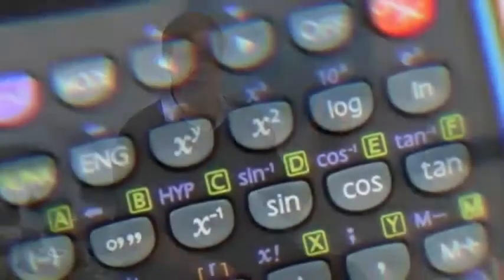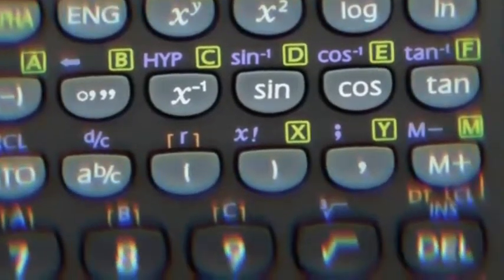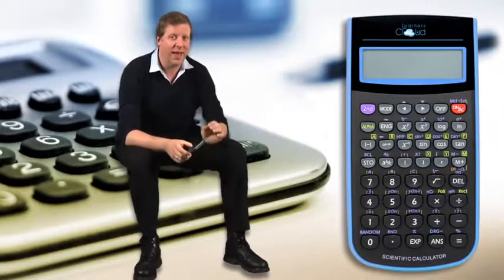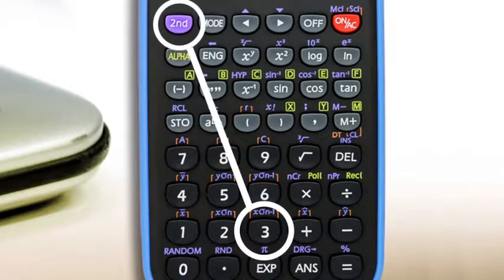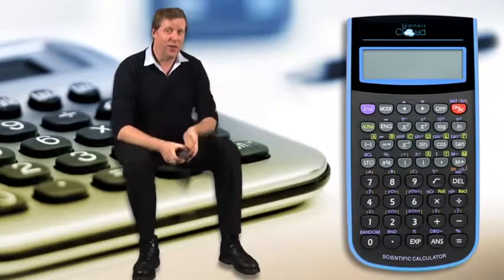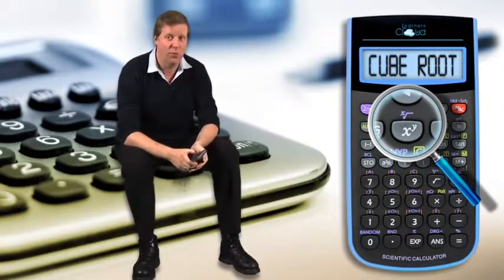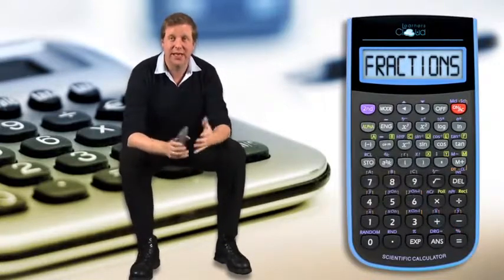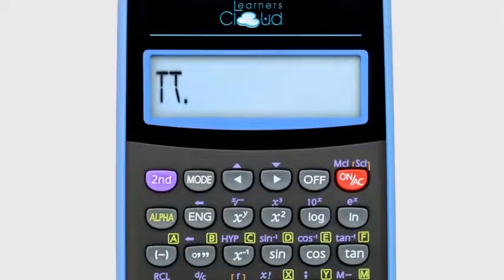How to use a Scientific Calculator